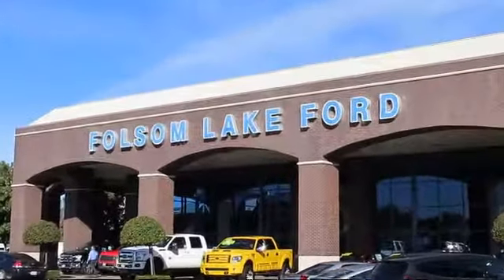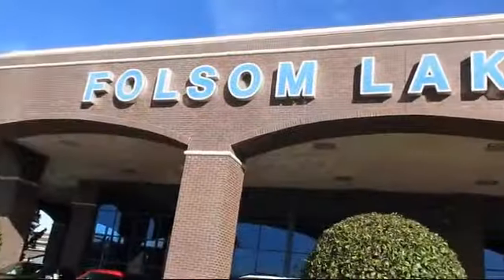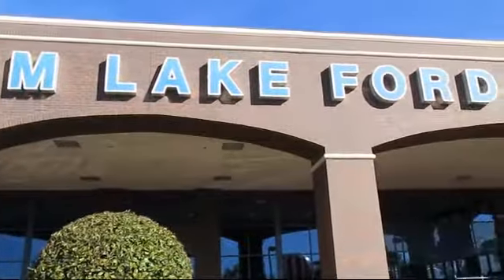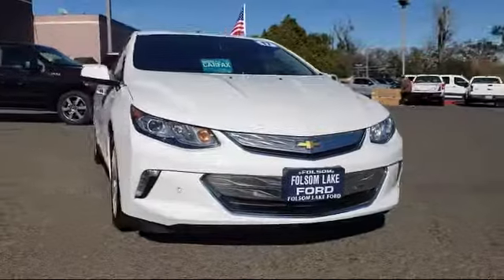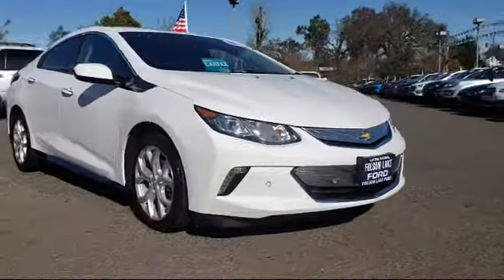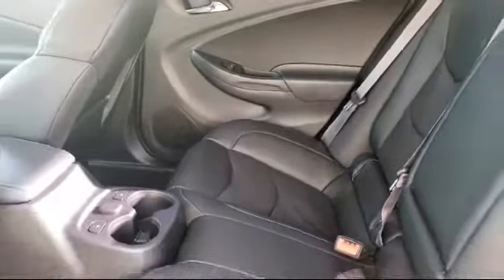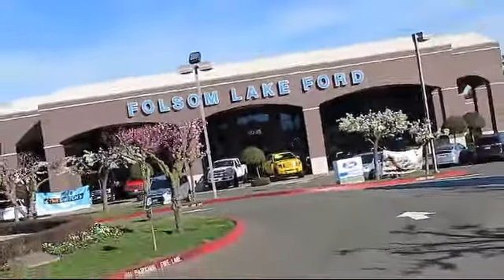2017 Chevrolet Volt Hatchback Premier Folsom Sacramento Roseville Elk Grove El Dorado Hills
2017 Chevrolet Volt Hatchback Premier Stock Number: F38787 Vin:1G1RD6S57HU167556.

12755 Folsom Blvd.